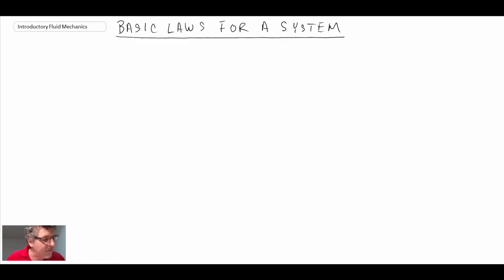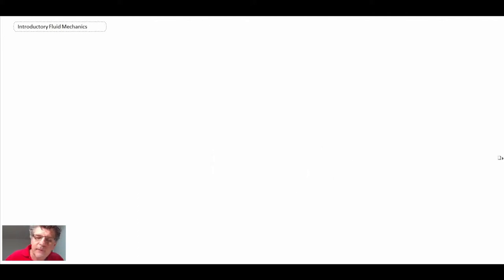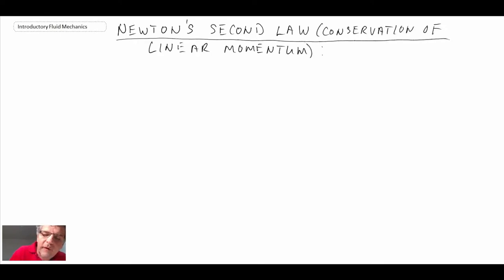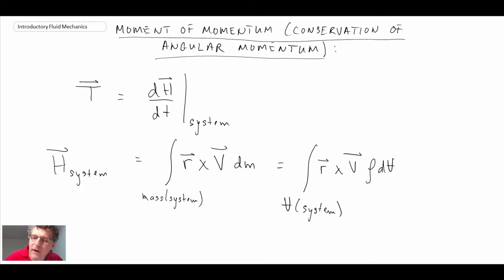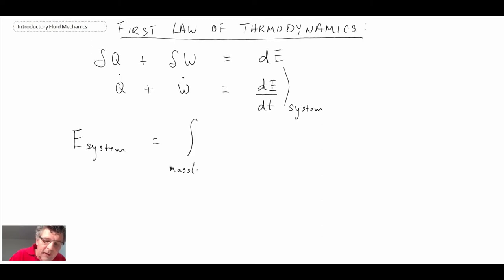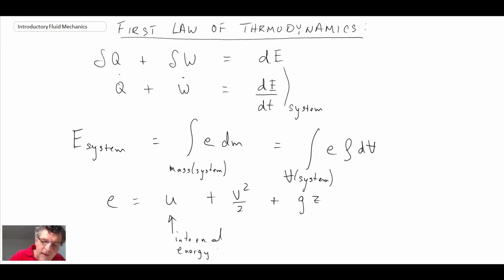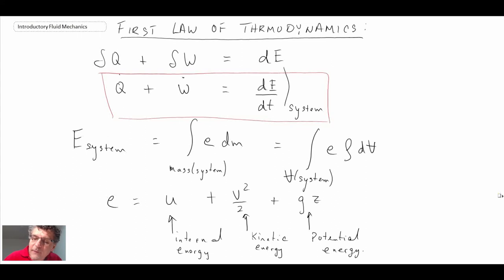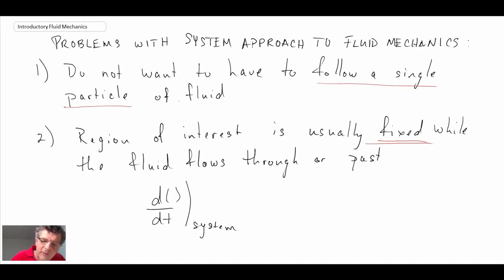Introductory Fluid Mechanics L7 p2 - Basic Laws for a Fixed Mass System